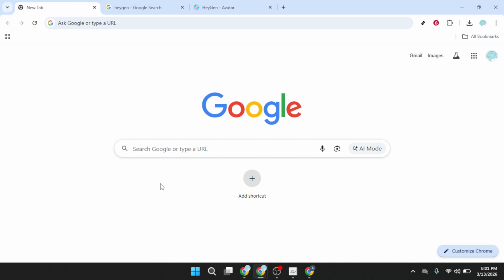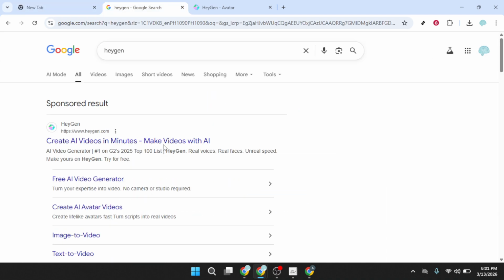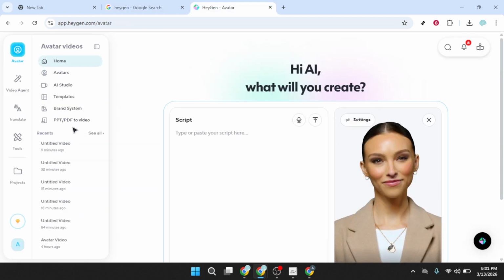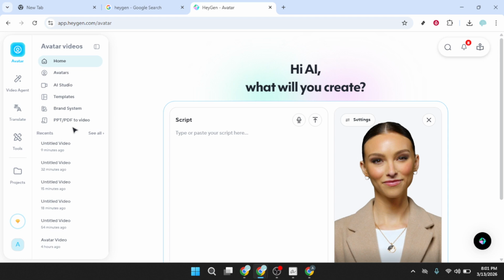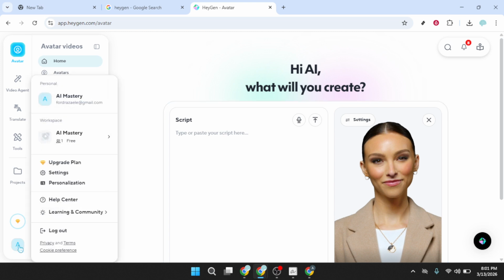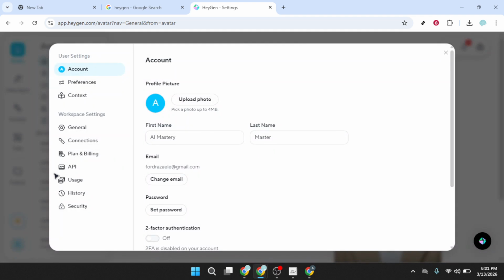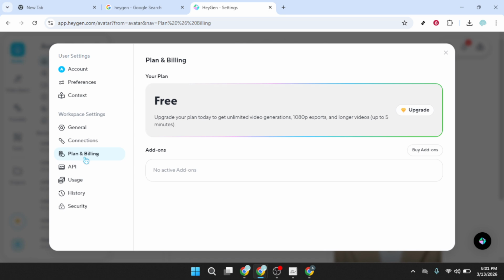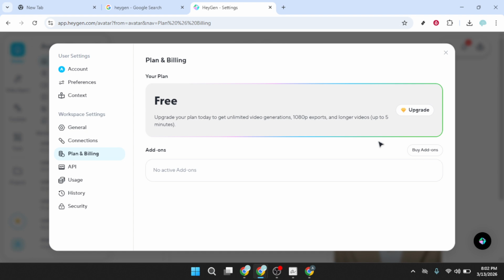How to Cancel HeyGen AI Subscription (Full Guide 2026)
In this video, we discuss how to cancel your HeyGen AI subscription with ease. This full guide provides a clear walkthrough of the HeyGen billing and account settings, ensuring you can successfully terminate your HeyGen plan and stop HeyGen renewal without hassle. Learn how to manage AI subscriptions and complete your HeyGen cancellation confidently.

00:00 Introduction
00:13 Access HeyGen Website
00:28 Log In and Navigate
00:46 Open Account Menu
00:52 Select Account Settings
01:00 Find Plan & Billing
01:13 Locate Cancel Option
01:30 Complete Cancellation Survey
01:42 Confirm Your Cancellation
01:53 Understand Plan Validity
02:14 Check Email Confirmation
02:26 Cancel via Third-Party
02:37 Cancellation